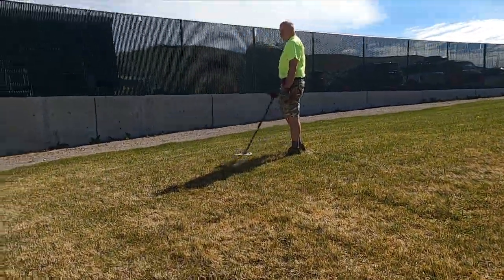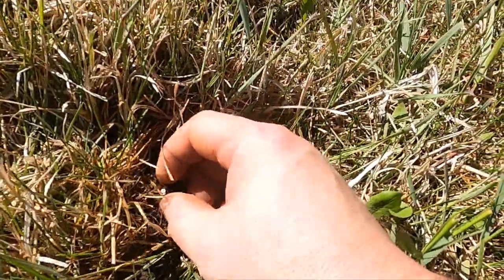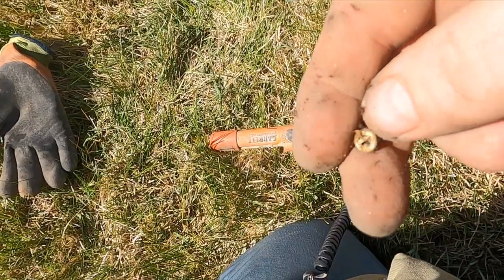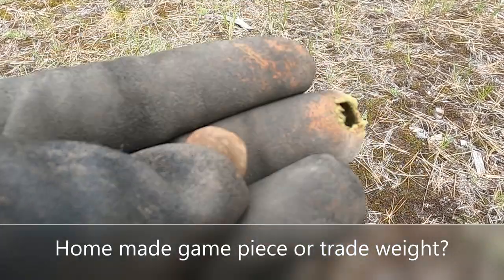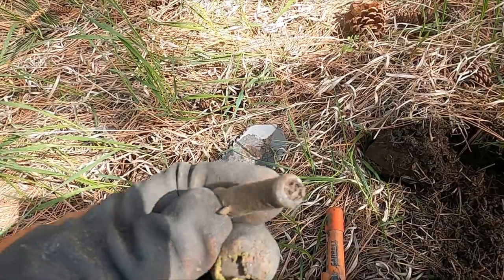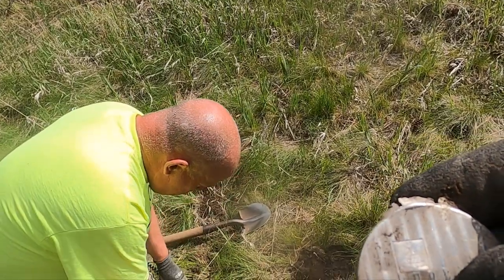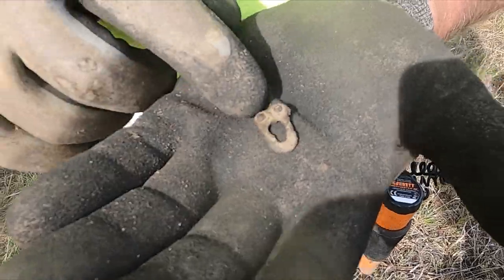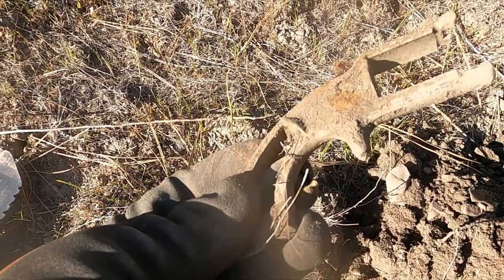Ep 153 Two treasure hunts in one day!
Brad and I do two different treasure hunts in one day.  We start at a concert venue looking for jewelry.  Once we have that loot cleared out we jump back to the old river bottoms, where I found my seated dime.  We bump into the old dump site for the homesteaders that used to live there.  Lots of cool relics and I find my first gun!

105 2nd St. East